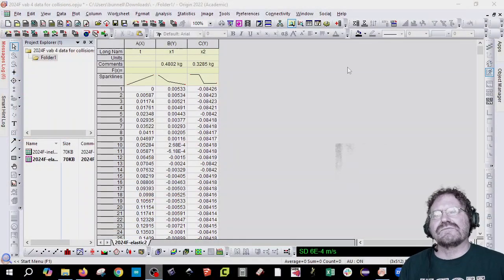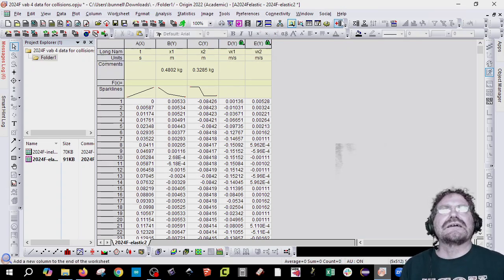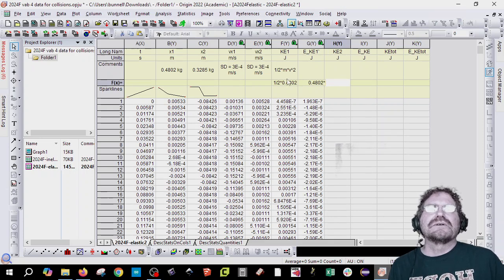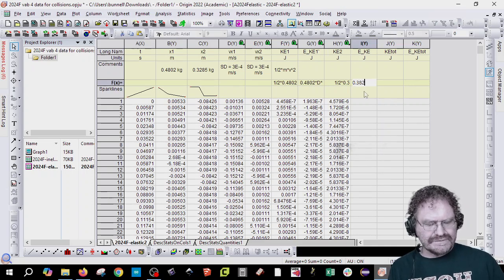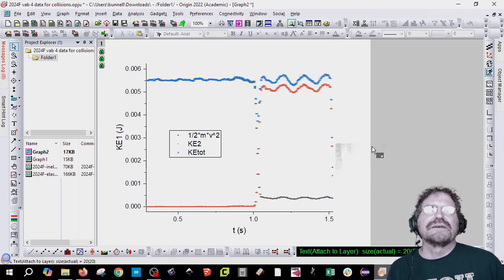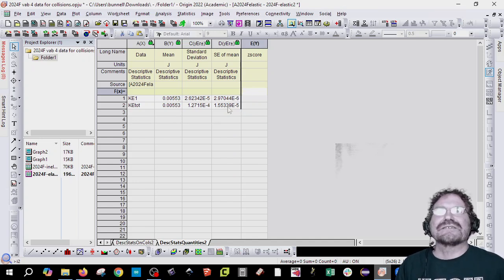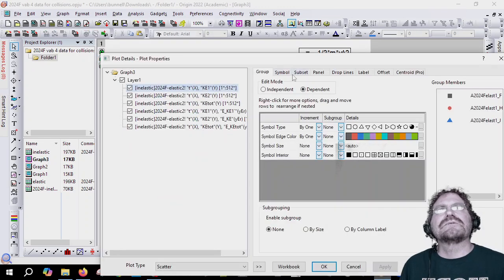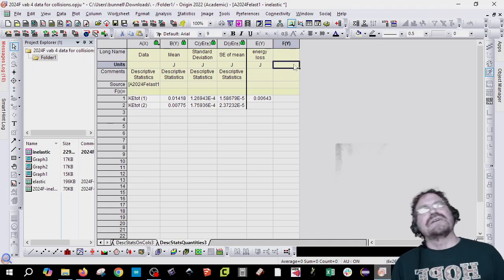2024F Conservation of energy in Collisions